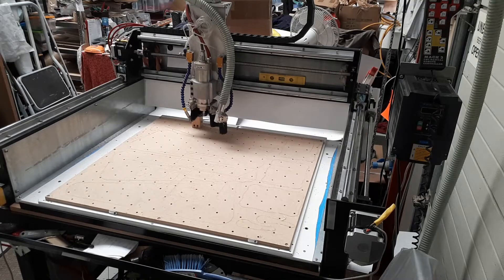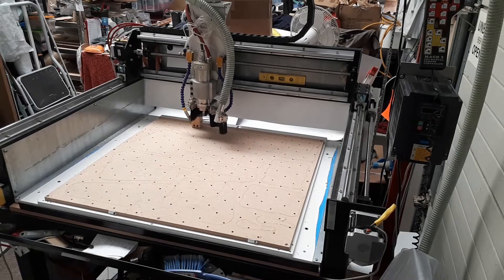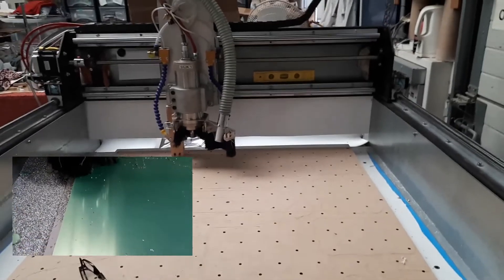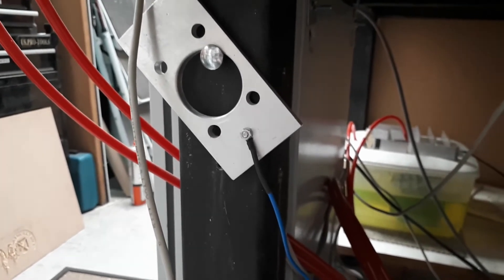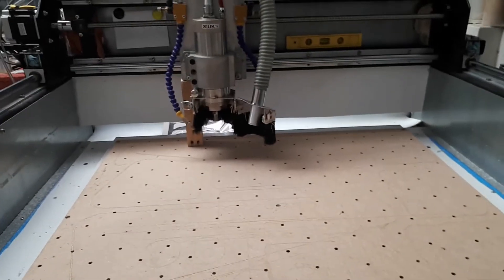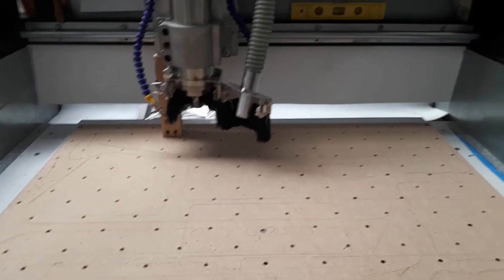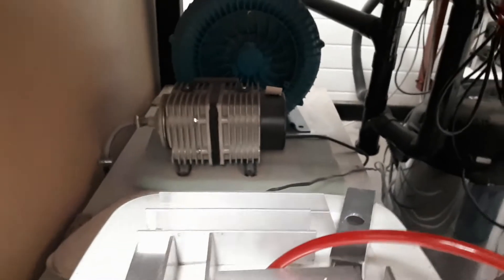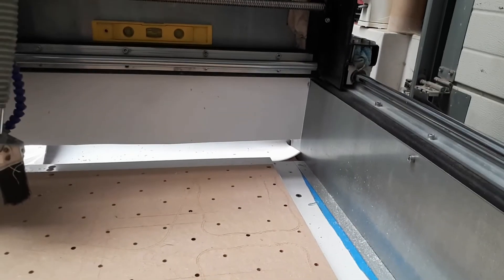eBay UK CNC Router Machine Review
After a couple of years using our CNC machine, thought it would be good to do a review.

These machines are advertised on ebay UK, there are a few vendors selling similar styles. So the customer service experience and build quality may vary.

I'll do my best to answer any questions in the comments.

Our favourite tools for aluminium:
Our standard DLC coated for Aluminium etc
Engrave Bits 6mm Shank